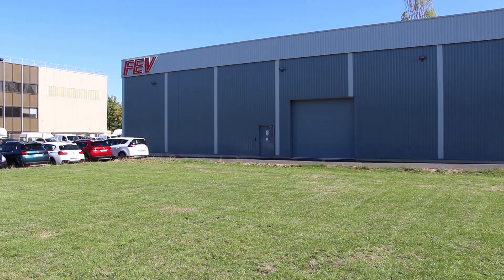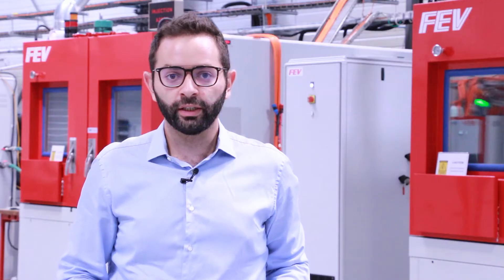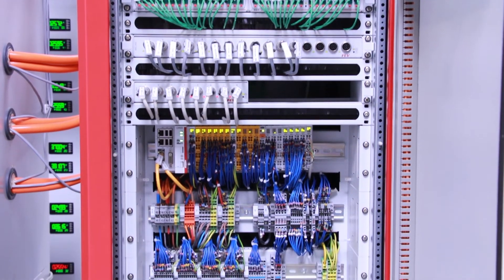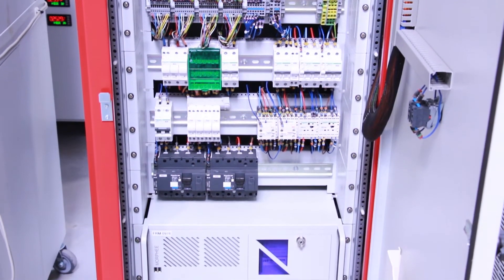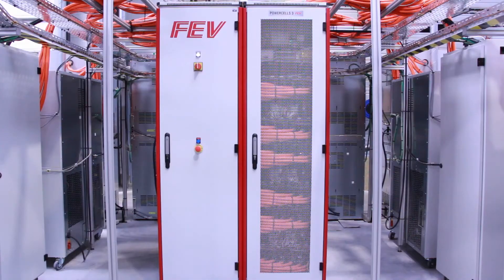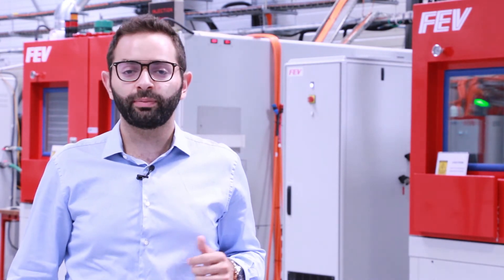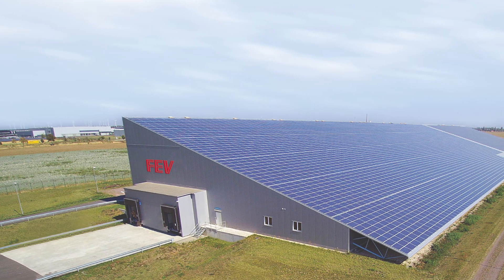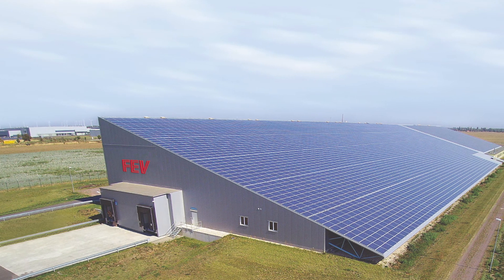FEV STS Battery solution by Walid Baroud, Solution manager at FEV STS.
- How is FEV testing the batteries of OEMs worldwide?
-  Use case: eDLP, new High Voltage Battery Test Center at Brehna, Germany
-  20 years of experience and 15+ batteries in production
-  All you need to test your cells and modules
-  All you need to test your battery pack
-  All you need for Automation and simulation
- FEV products presented: MORPHEE Ausy, Power Drives